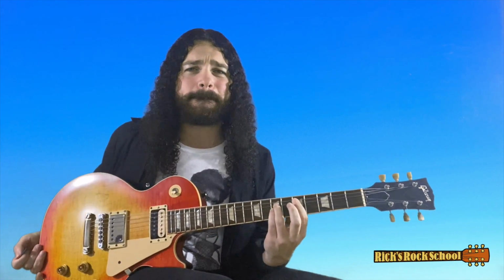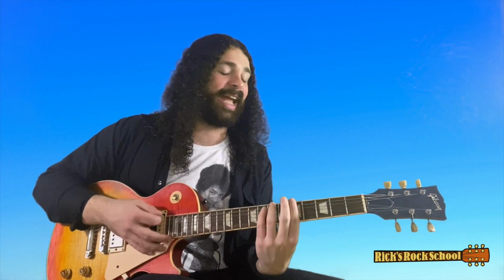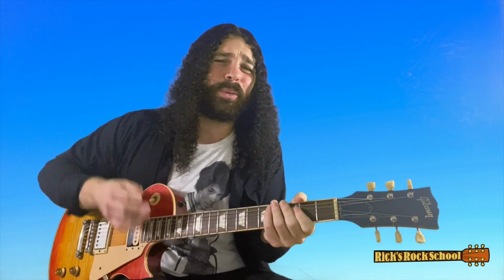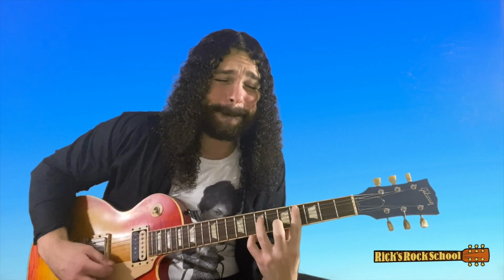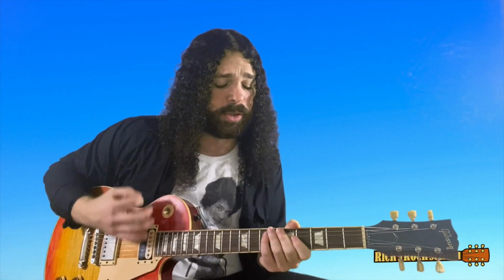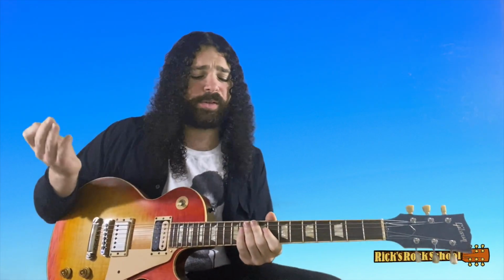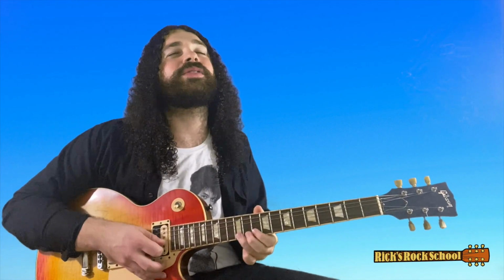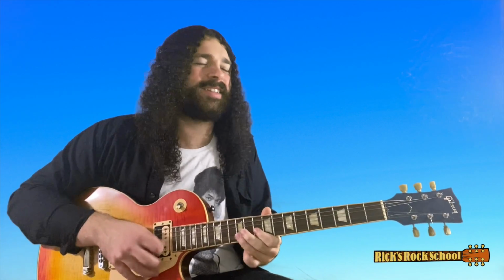Coheed and Cambria - "TOYS" [Guitar Lesson]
One among the fence? if you're watching this...of course you are!

Complete guitar lesson for "Toys" off of The Unheavenly Creatures album

Want free guitar lessons? Donate to your local animal shelter and get a free lesson over Zoom!!

Learn any instrument at Ricksrockschool.com